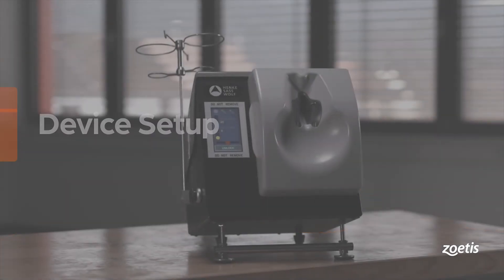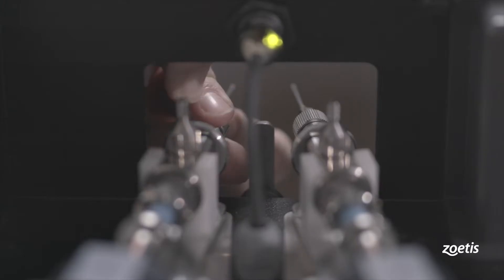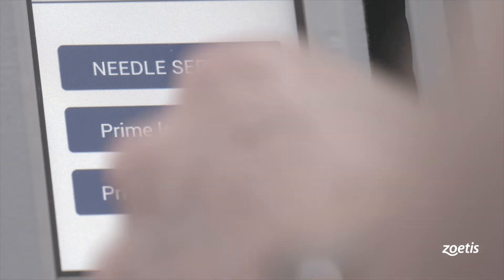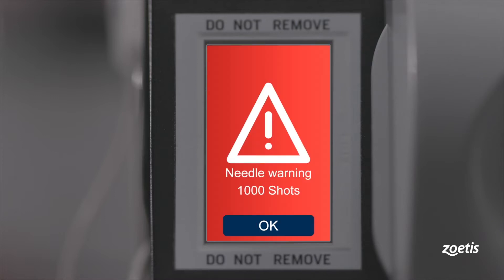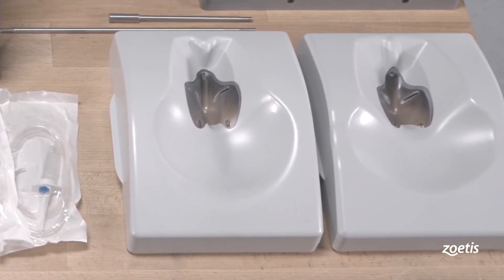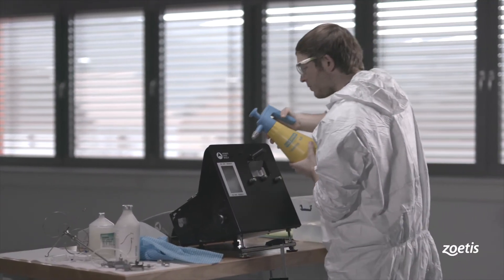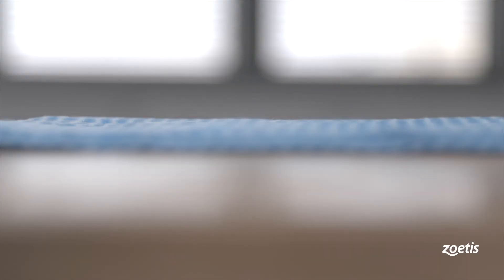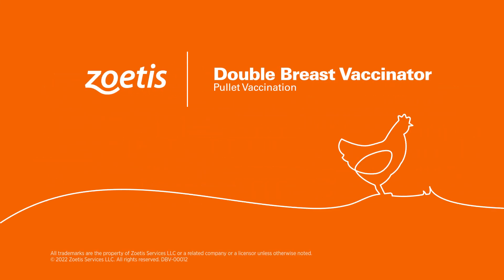Double Breast Vaccinator: Setup, Operation and Cleaning Video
The Double Breast Vaccinator, from Zoetis, is an innovative vaccine delivery solution for pullets that is designed to help reduce the risk of self-injection during operation while ensuring an efficient vaccination process. The following video chapters will help you set up, operate and maintain this device:
0:00 - Device setup
2:51 - Vaccine setup and priming
3:57 - On-screen display information and operation
6:32 - Breast plate set-up and vaccination
7:46 - Cleaning and maintenance
DBV-00012